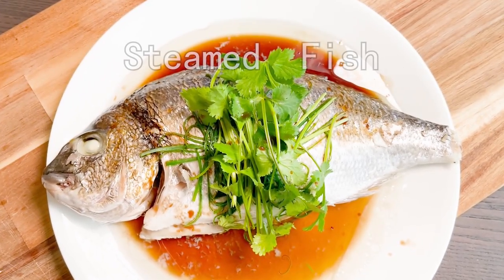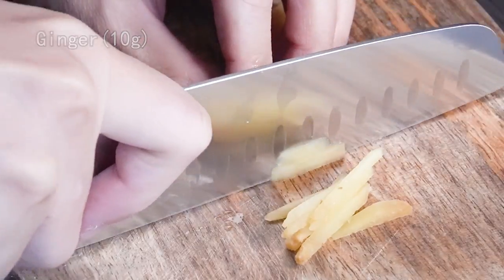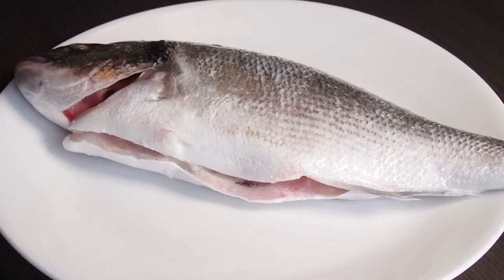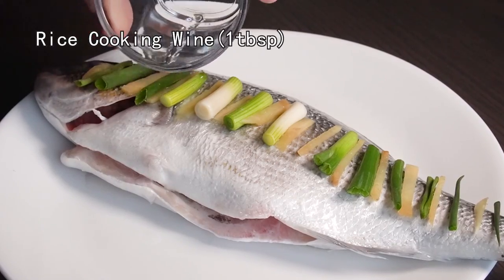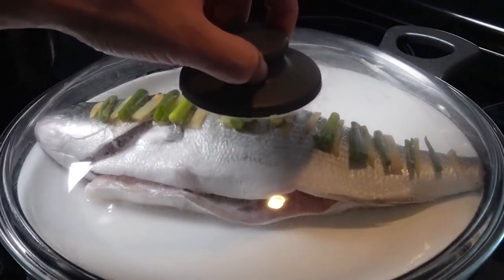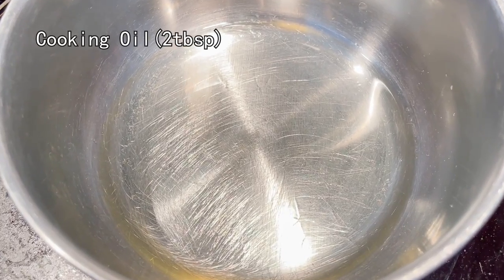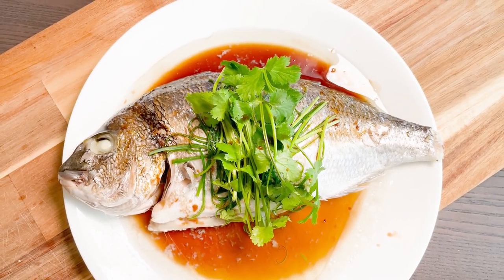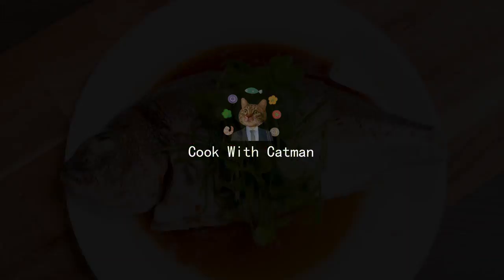Steamed Fish (清蒸鱼) | Costco Sea Bream | Fish with Soy Sauce | Chinese Cuisine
中文频道：@CookWithCatman2020
Simple recipe,  please try this Chinese-style fish! 清蒸鱼 | 清蒸海鱼 |  Costco

Ingredients:
Sea Bream, Scallion, Ginger, Rice Cooking Wine, Soy Sauce, Cilantro, and Vegetable Oil.